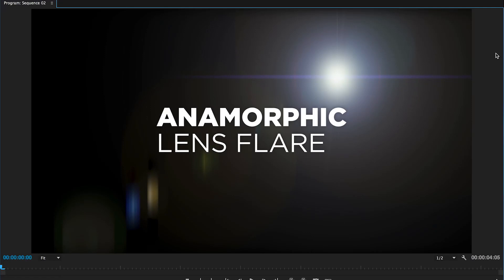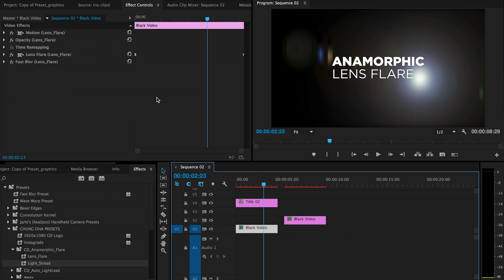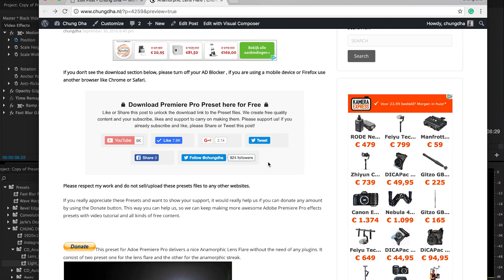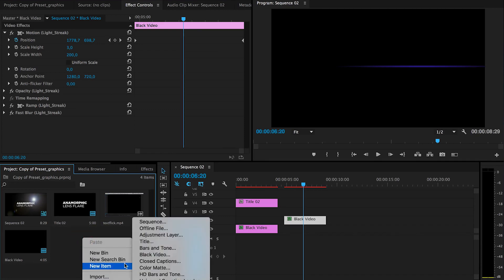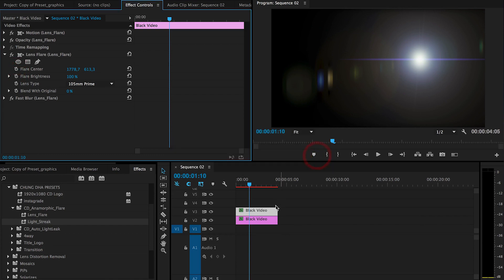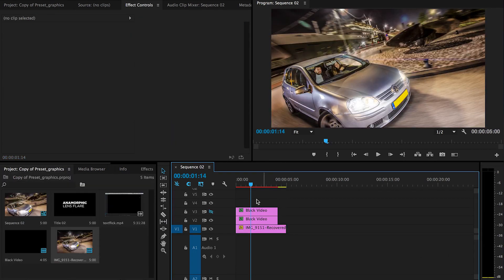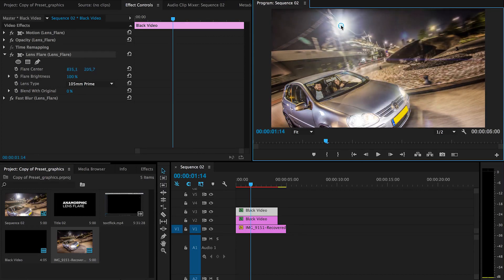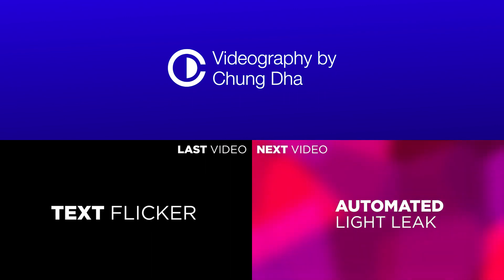Anamorphic Lens Flare Preset Tutorial 🎬 for Premiere Pro ( No-Plugin) by Chung Dha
This tutorial I am showing you how to use this Anamorphic lens flare preset, its enables you to get a more cinematic lens flare for like your logo intro or just adding it to your videos for that extra bit to make it more cinematic.